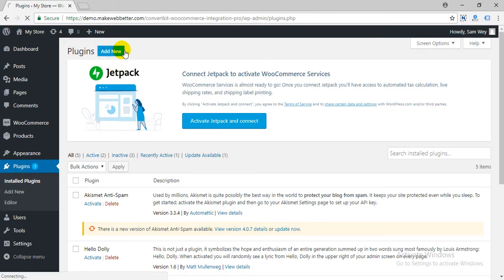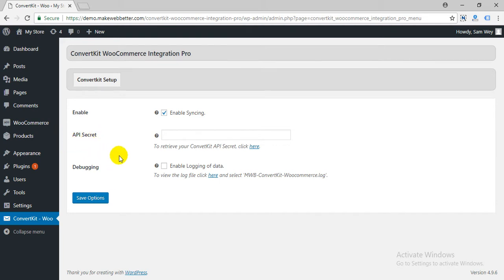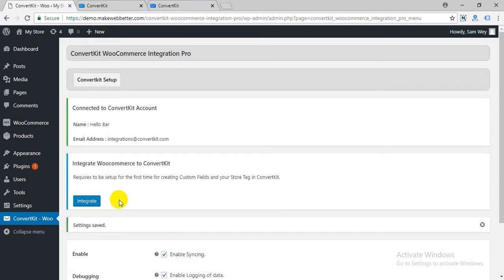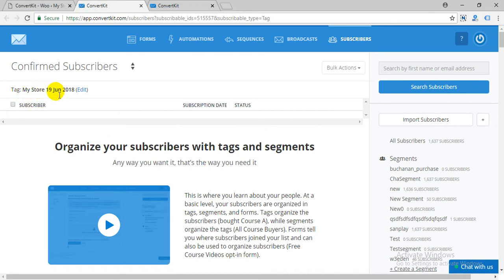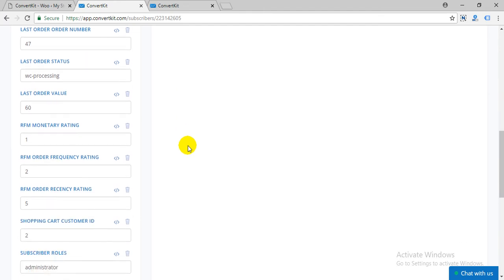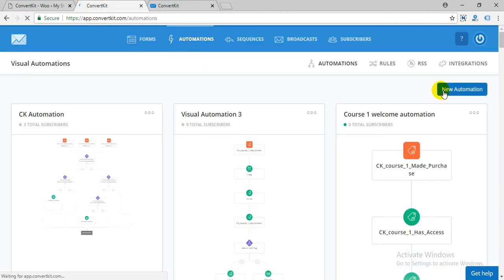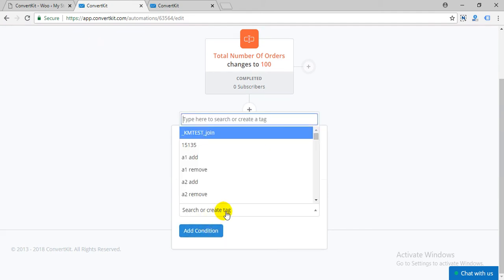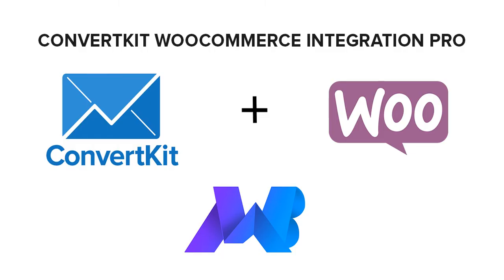How To Integrate Online Store To ConvertKit?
ConvertKit WooCommerce Integration Pro syncs customers with their order information from your WooCommerce store to ConvertKit.

Integrates your Woocommerce store to ConvertKit in just one click. Creates custom fields in ConvertKit that provides valuable information about your store customers and their orders that they have purchased from your store.

 Your Store tag is created in ConvertKit where New Users, Users with updated information, Users with new Orders will be uploaded to ConvertKit and uploaded Users will be updated as their information changes in Real-Time.
It will usually take a maximum of 5 minutes to reflect in ConvertKit.

These Custom Fields related to customers are created in ConvertKit and are updated in Real-time –

1) Account creation date: The date when the customer’s account was created in WordPress.

2) Shopping cart Customer id: The user ID of your store customer.

4) The total value of orders: Total price of all orders of a customer.

5) Total number of orders: Total number of orders of a customer.

6) Average order value: Average order price of a customer.

7) Average Days between orders: Average number of days between orders of a customer.

8) RFM order recency rating: A very valuable information regarding how recently a customer has purchased from you, information about RFM is covered later.

9) RFM order frequency rating: A very valuable information regarding how many times a customer has purchased from you.

10) RFM monetary rating: Very valuable information regarding how much a customer has spent with you.

11) Last order date: The date when the last order was made by a customer.

12) Last order value: Total price of the last order of a customer.

13) Last order status: The last Order status of a customer. For Example, processing or completed.

14) Last order number: The last Order number of a customer in WooCommerce.

15) First-order date: The date when the first Order was made by a customer.

16) First-order value: Total price of the First Order of a customer.

Features-
1. ConvertKit WooCommerce Integration Pro provides real-time syncing of your store customers to ConvertKit.
2.Customer information syncs when a new customer registers, customer information updates, customer checkouts a new order and customer order status is changed.
3. RFM segmentation provides valuable information about your store customers.
4. It helps in identifying loyal customers and customers who might be getting disengaged.
5. Enables to create powerful Automation and Sequence in ConvertKit based on customer information from your store.

Team MakeWebBetter

[HashTag Section]